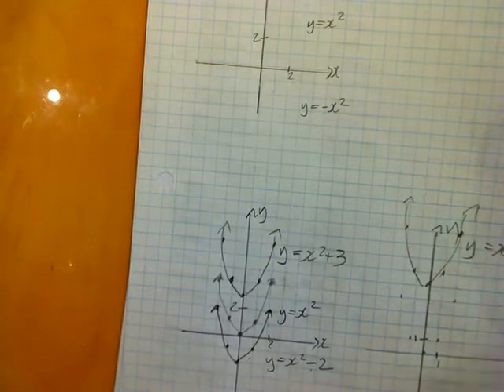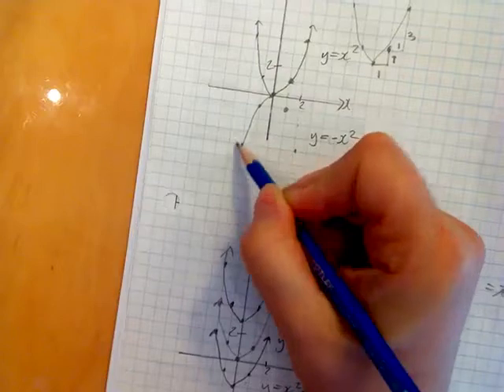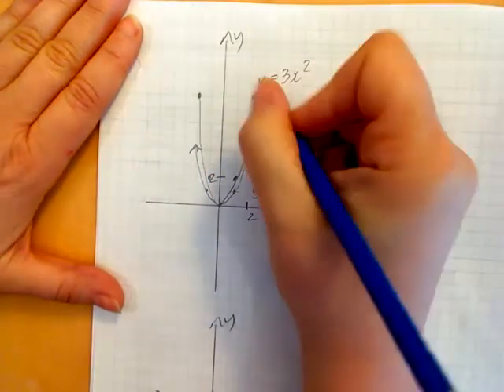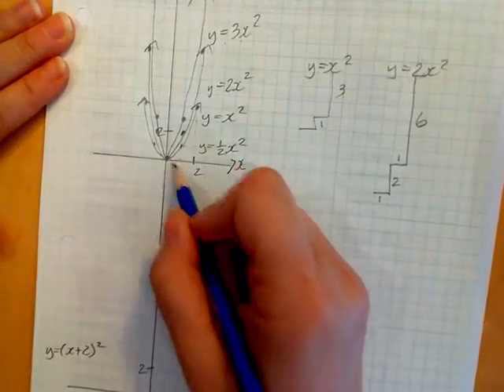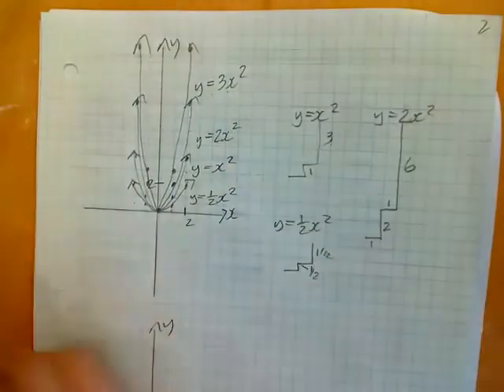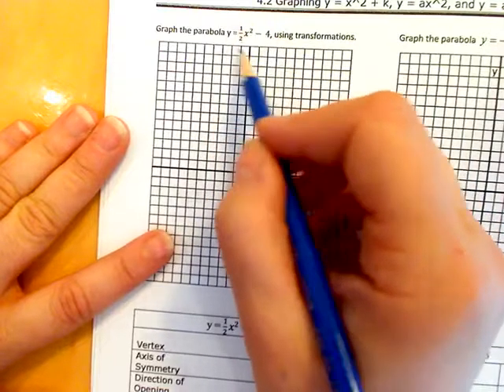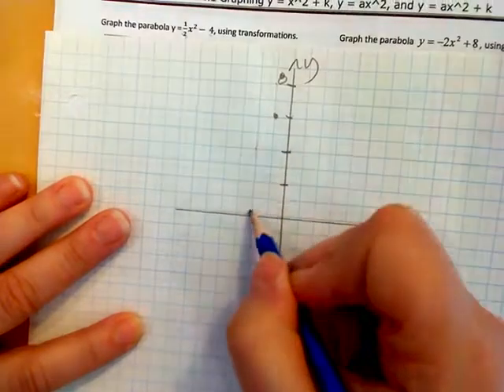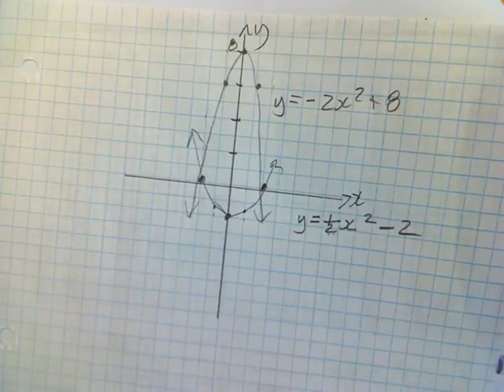4 3 Graphing parabolas with a focus on over and ups for the vertical stretches